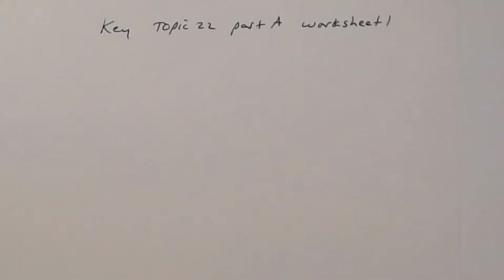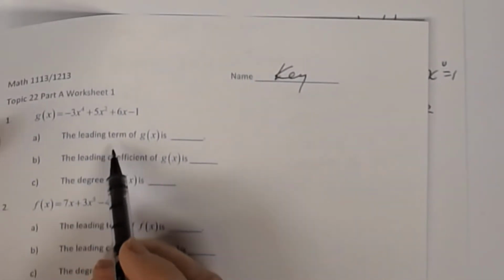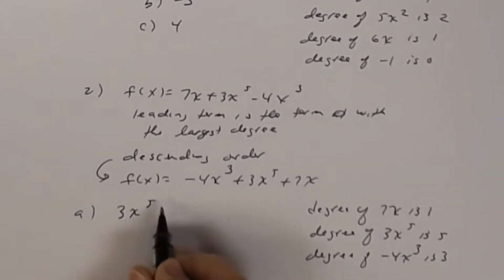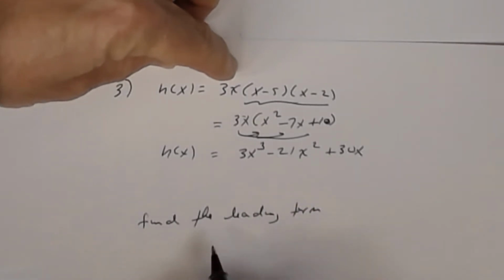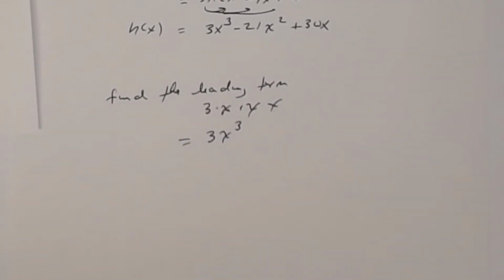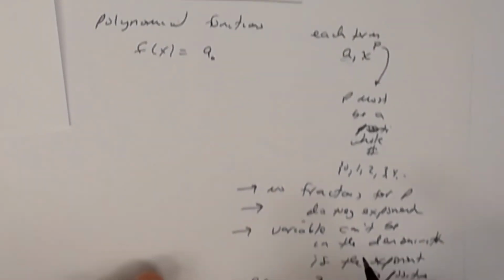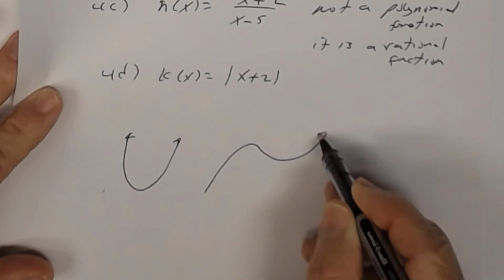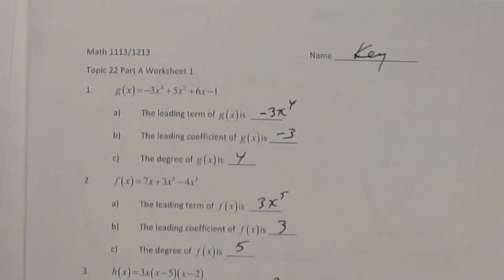Key Worksheet - Polynomial Functions (Leading terms and Degrees)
This is the key to Topic 22 Part A Worksheet 1:  Leading terms and degree of polynomials.